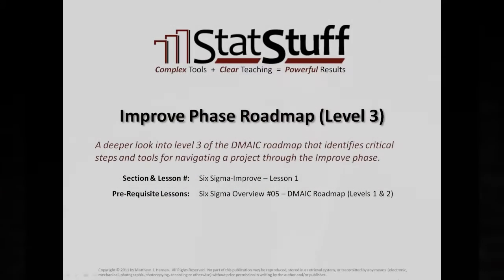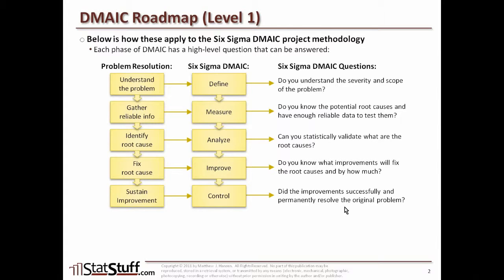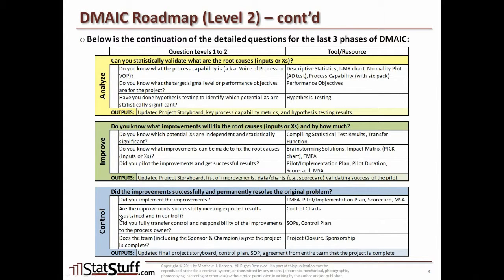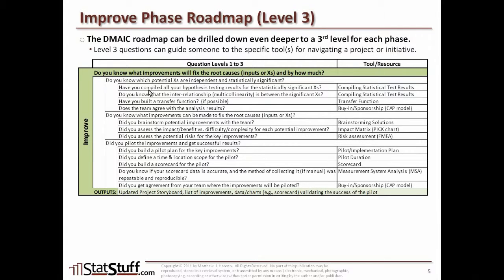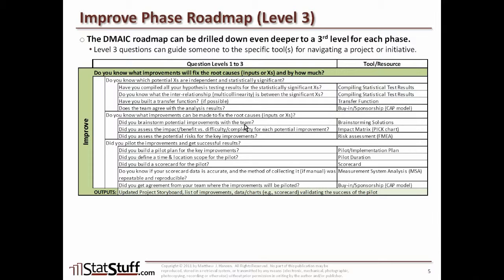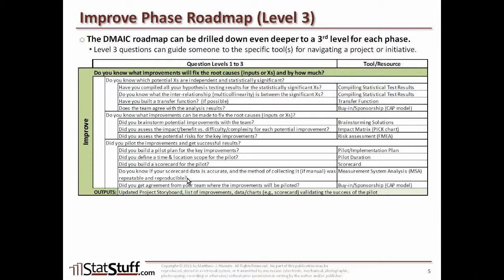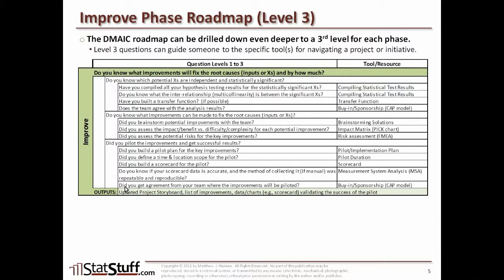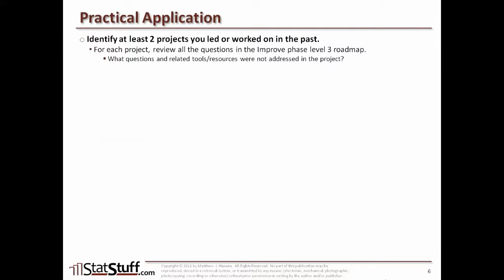#17 Improve Phase Roadmap Level 3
Video #17 from Intermediate Training Path:
A detailed roadmap through the Improve phase of the DMAIC methodology that navigates the user through the various tools and concepts for leading a Six Sigma project.